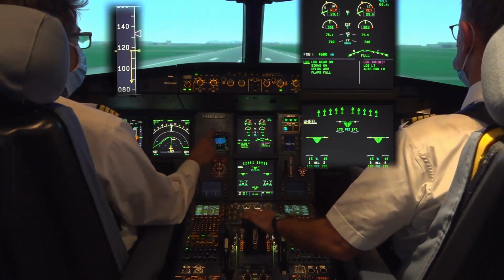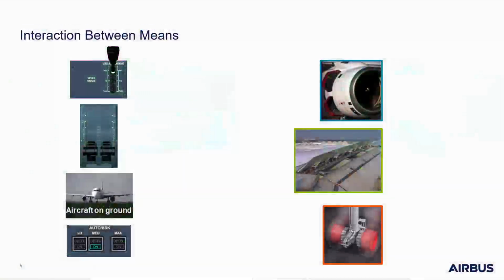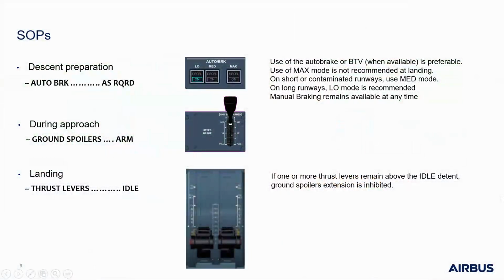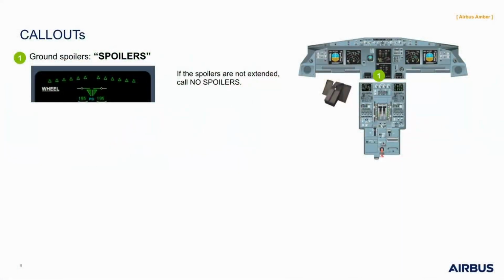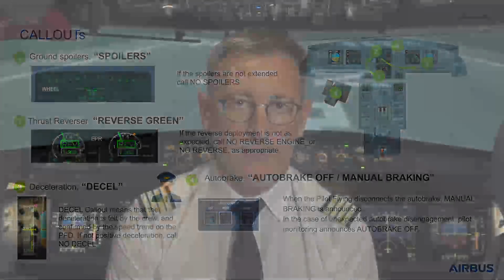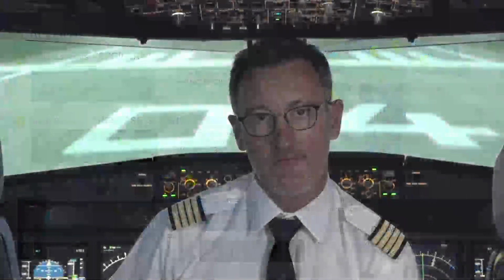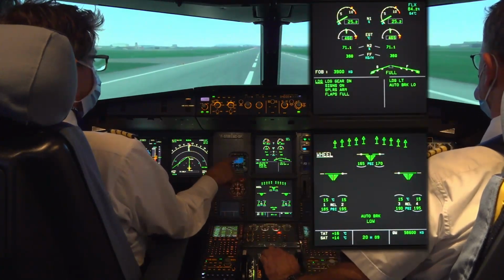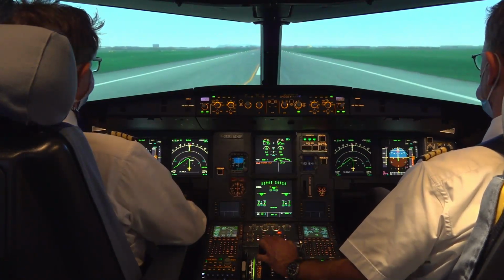What about deceleration means at landing